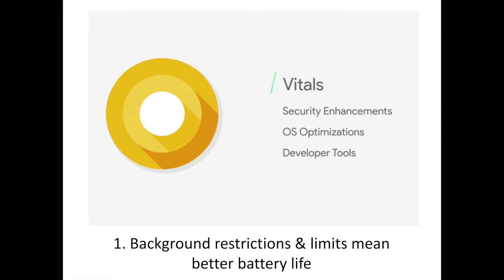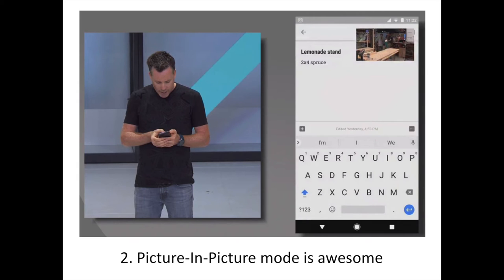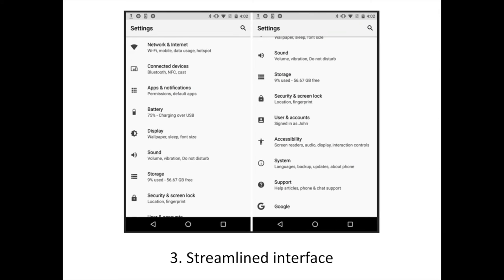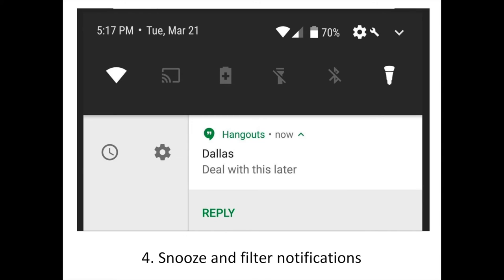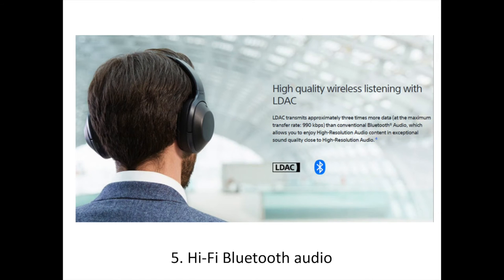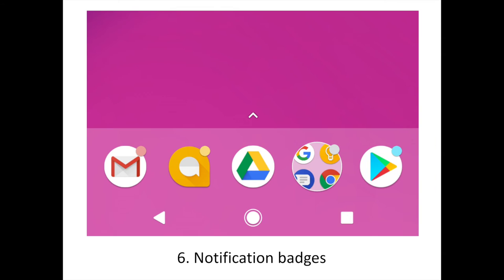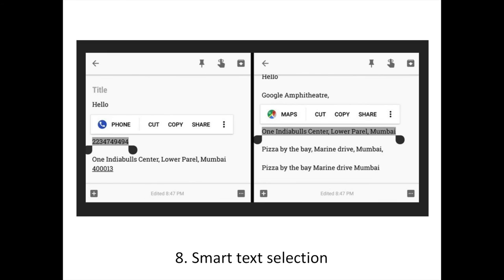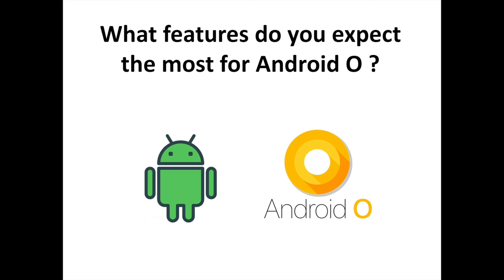Android O : 8 essential upcoming features to look out for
Discover the 8 essential upcoming features to look ou for on Android O. In this list, you will find the background restrictions and limits, the picture-in-picture mode, the notification badges, the adaptive icons and even more awesome features. So, watch the video and share your thoughts with us.